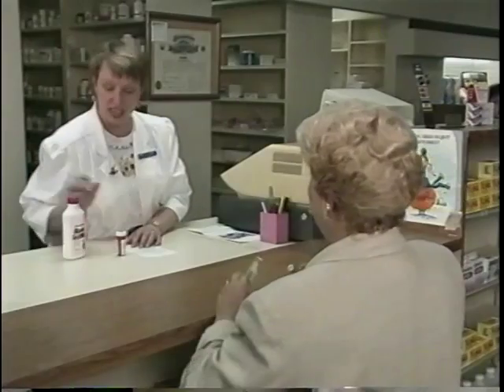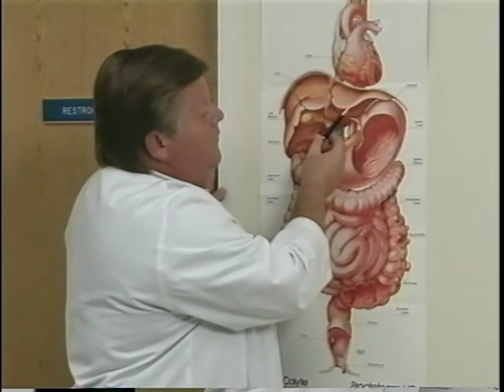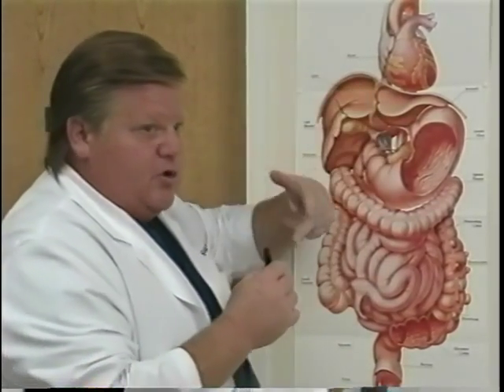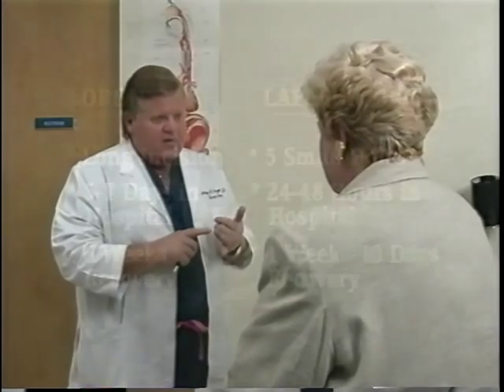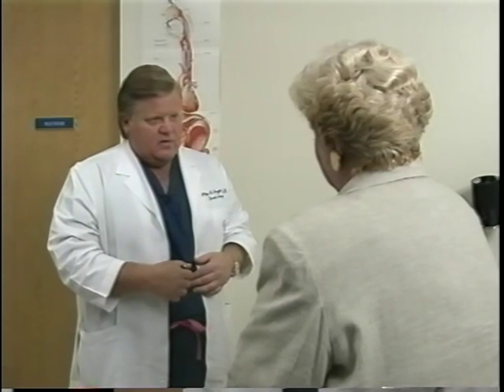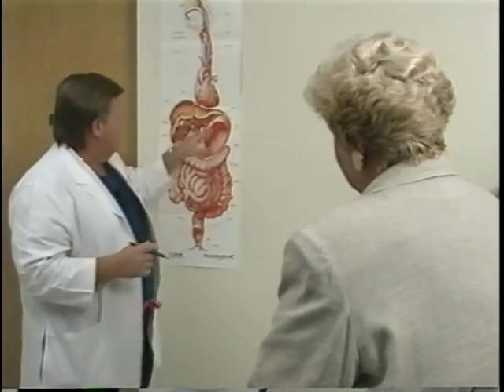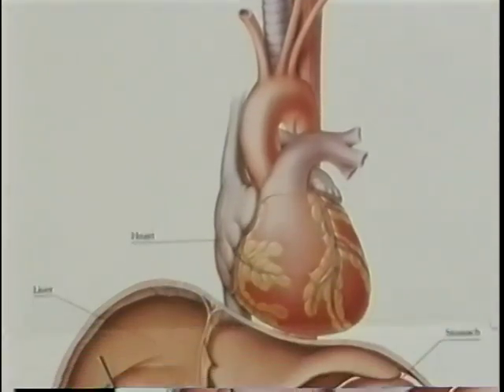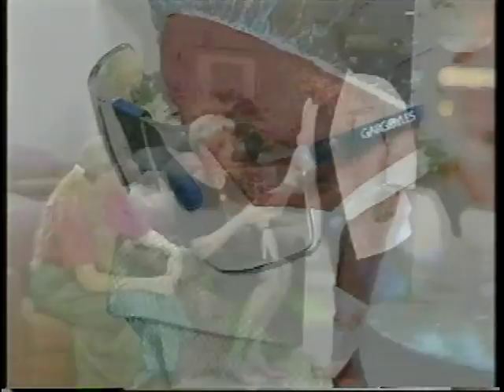Lap Nissen Fundoplication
Reflux